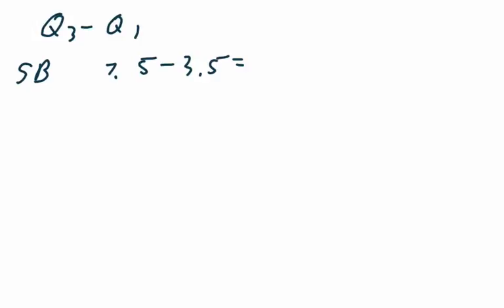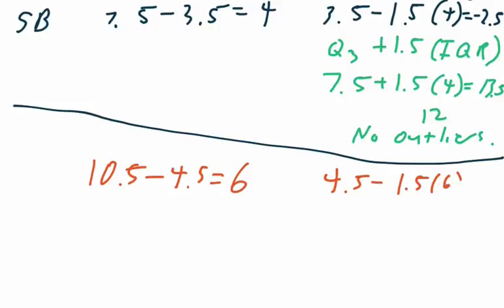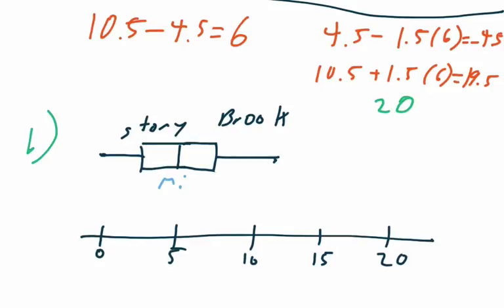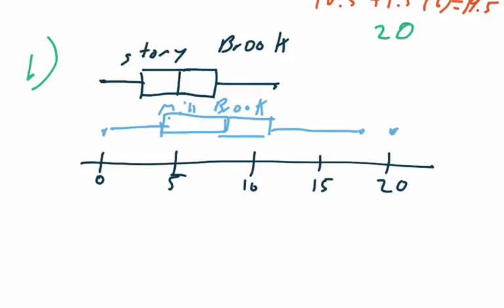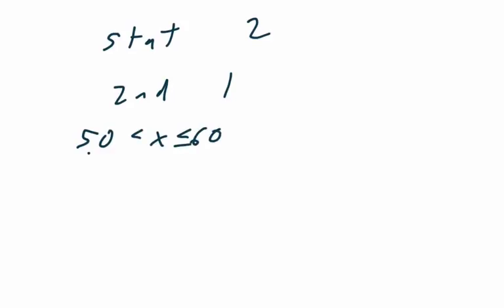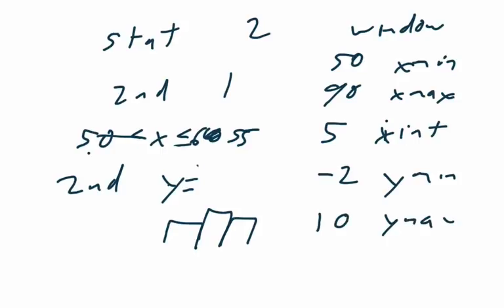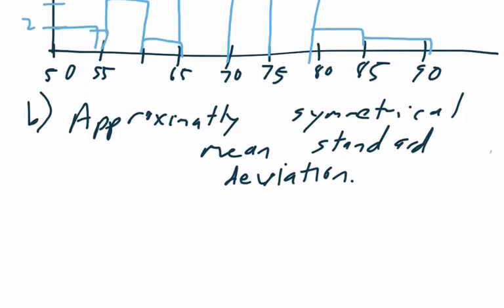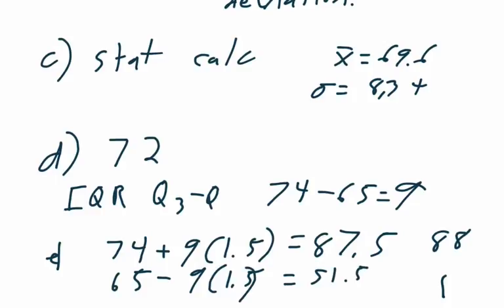Intro To Stat unit 1 Review part 2